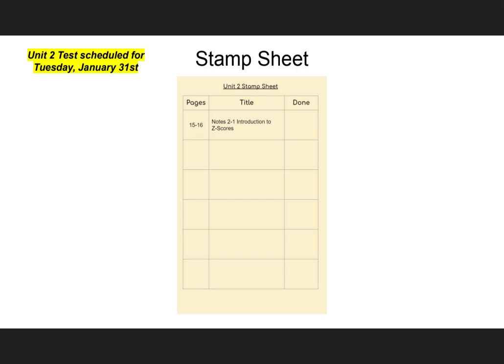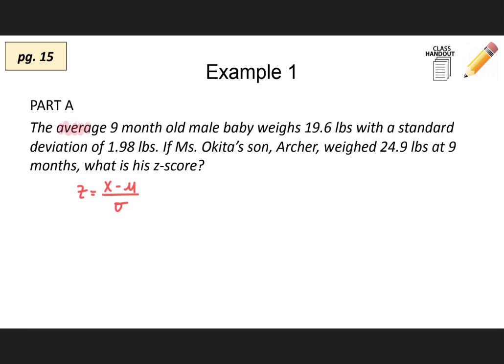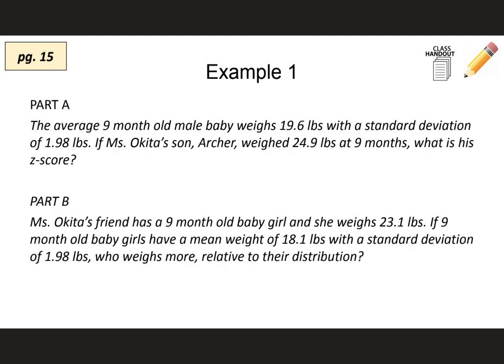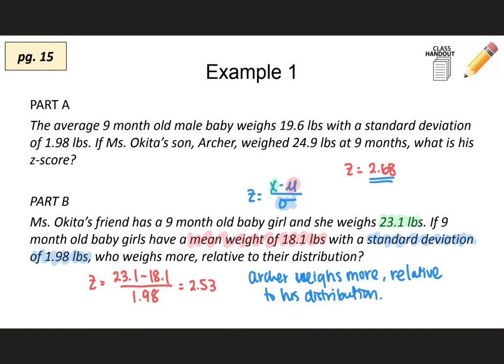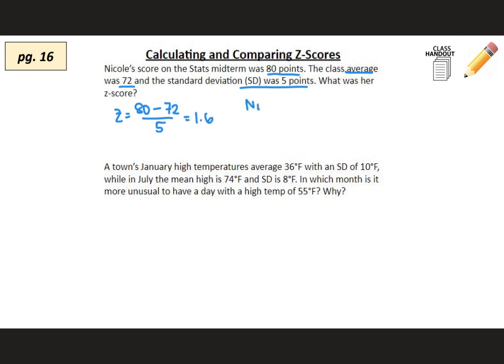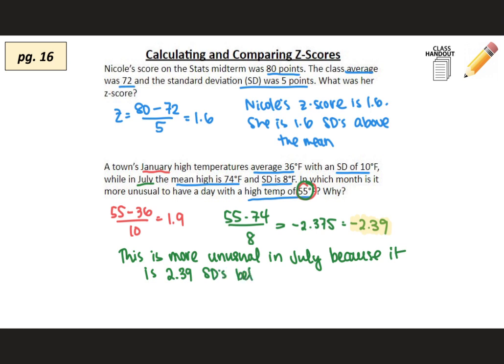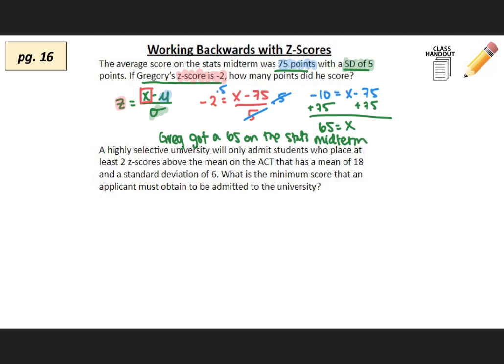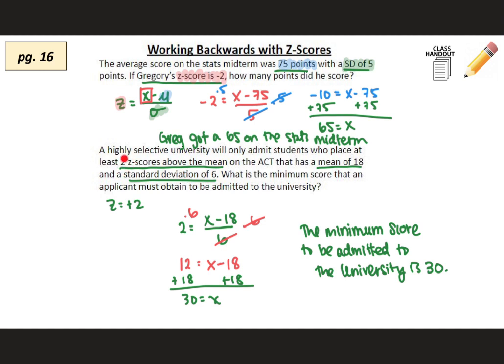Notes 2-1 Introduction to Z Scores